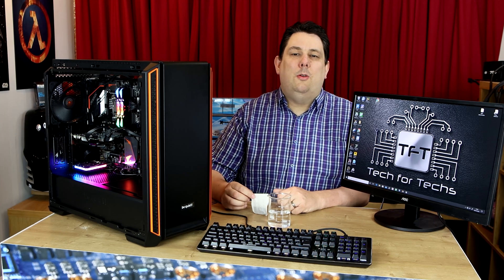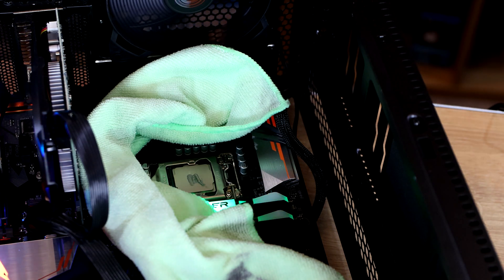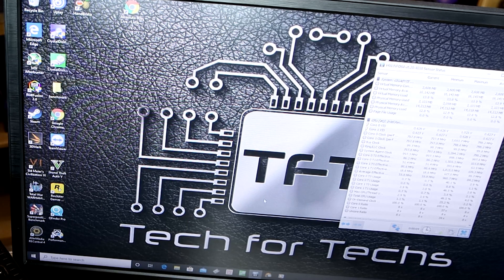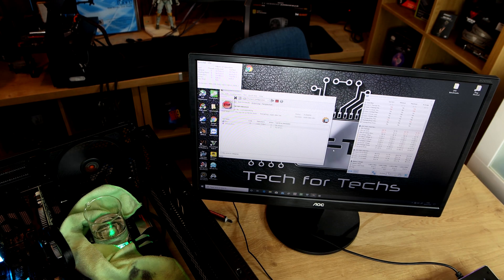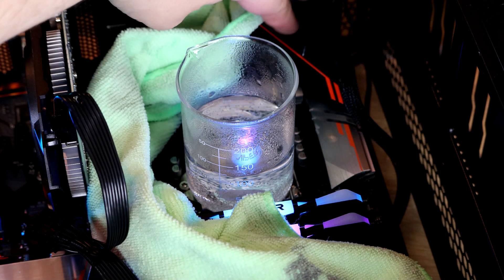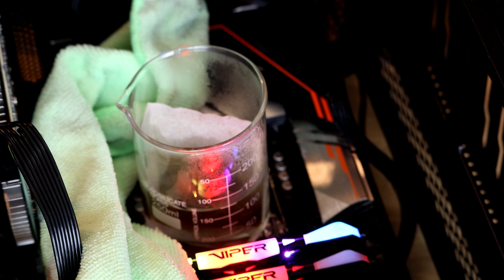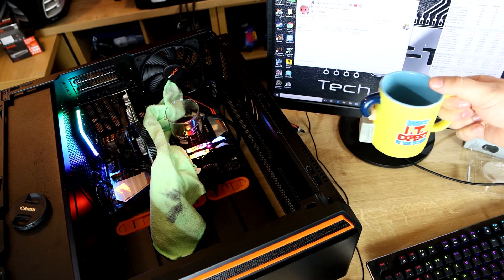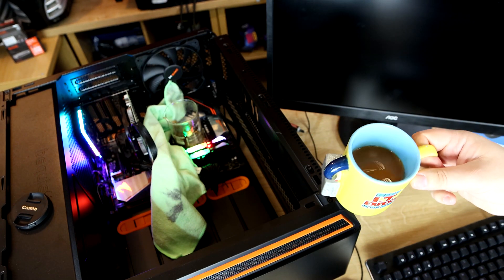Make of a CUP of TEA on a Intel CPU - CPU Cooking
A Demonstration on CPU Heat - You can make a hot drink on a CPU - Yorkshire Tea
yesterday we had a look at boiling water on a CPU, obviously, the next step would be to make a hot drink, and as I'm English the drink of choice has to be TEA

Category
Science & Technology